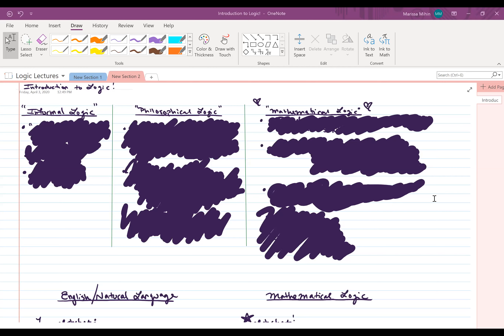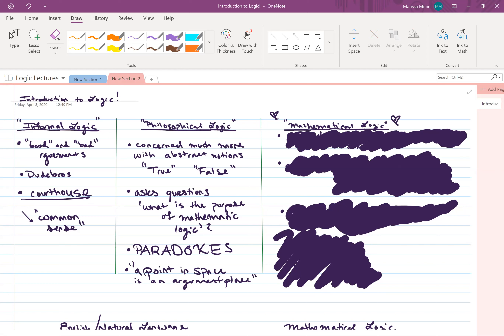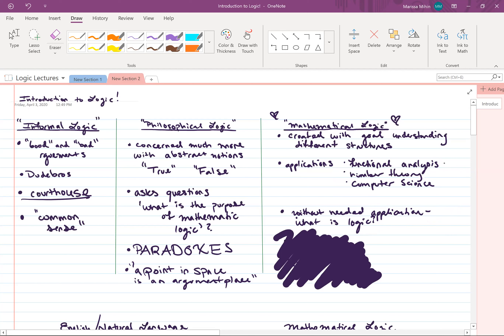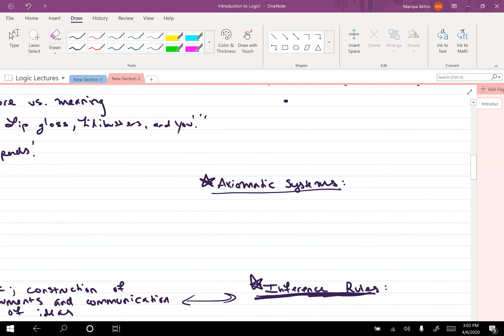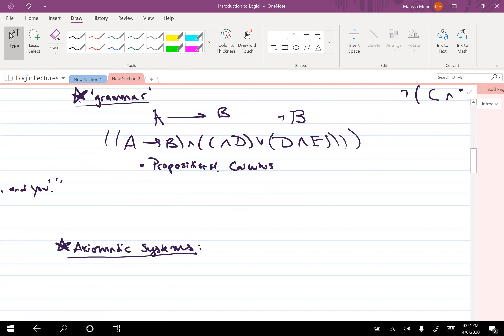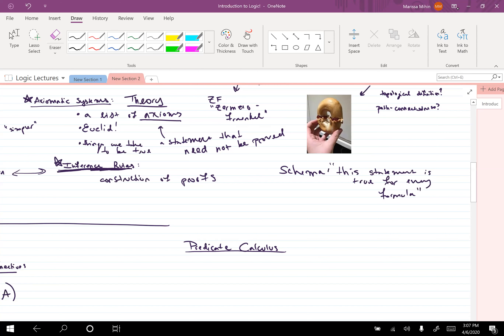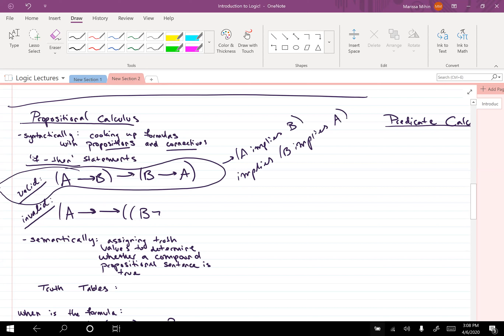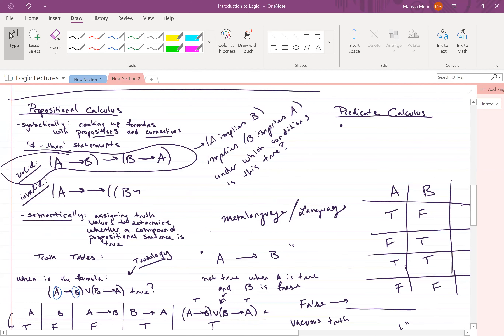Lecture 1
An introduction to Mathematical Logic. Part 1 of an informal lecture series, produced via boredom during the Coronavirus Quarantine.